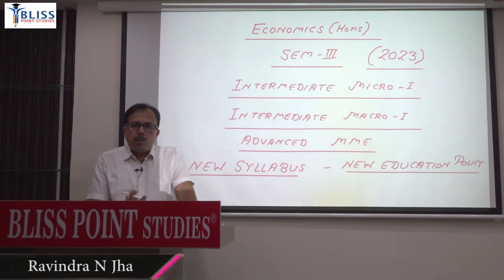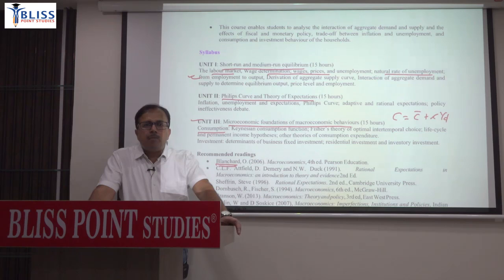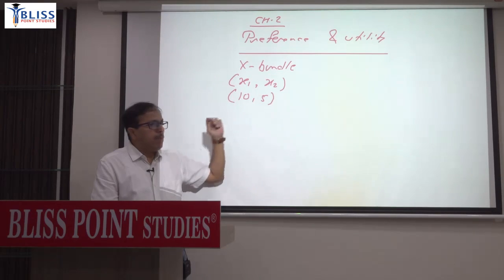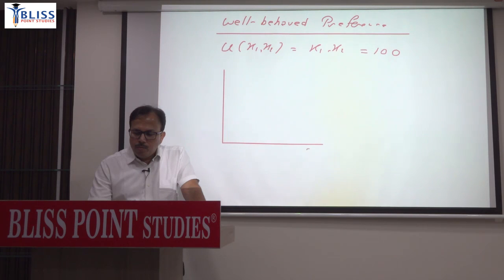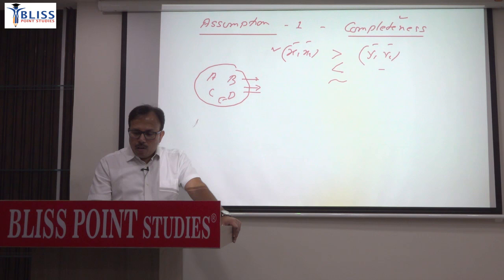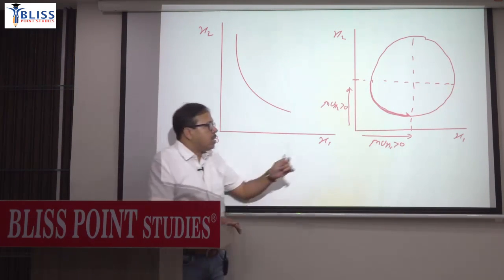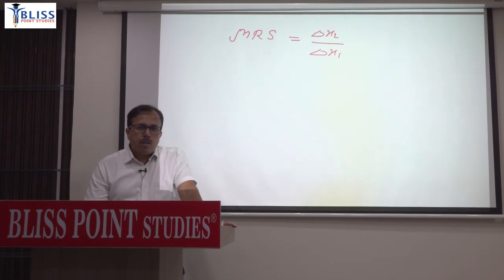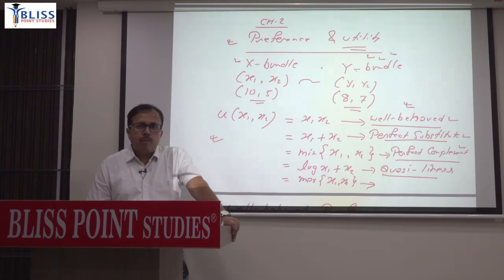Economics (Hons) || Sem - 3 || Orientation class || New Syllabus - New Education Policy